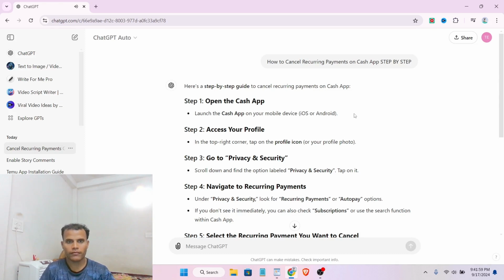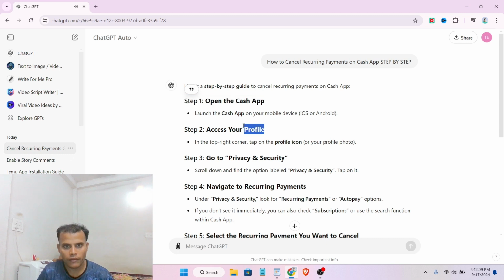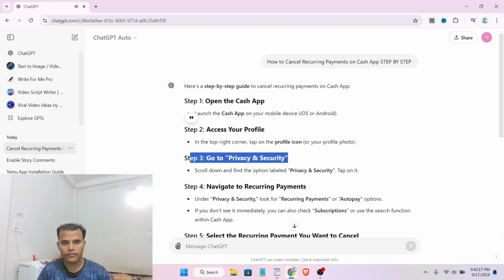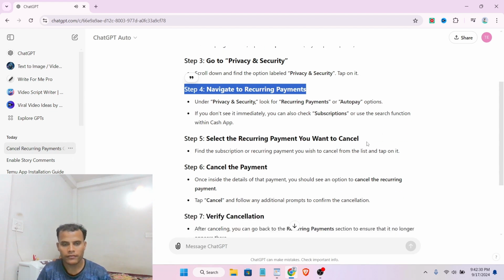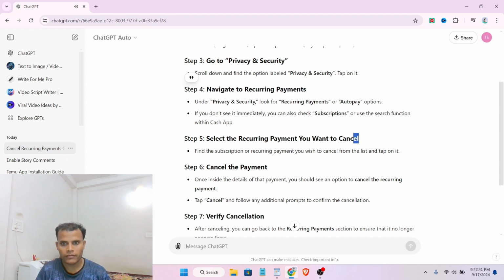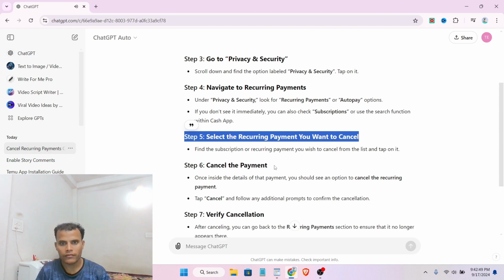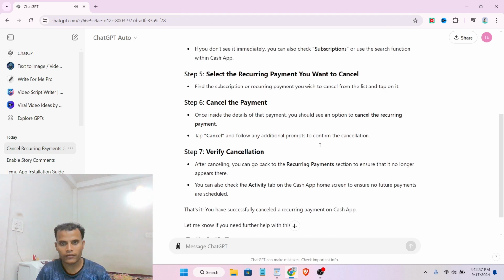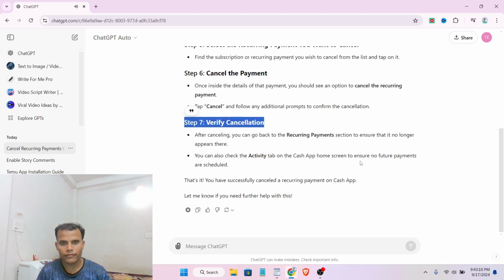How to Cancel Recurring Payments on Cash App - Full Guide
Looking to cancel recurring payments on Cash App? In this video, I’ll guide you through the simple steps to stop recurring payments on Cash App. Whether it's a subscription or automatic payment, this tutorial will help you manage and cancel unwanted recurring charges with ease.

Learn how to:
✔️ Cancel recurring payments on Cash App
✔️ Manage subscriptions and automatic payments
✔️ Take control of your Cash App transactions

Watch now and stop those unwanted payments today!